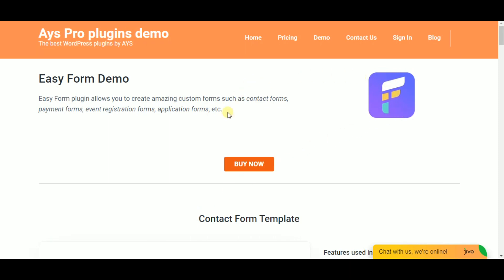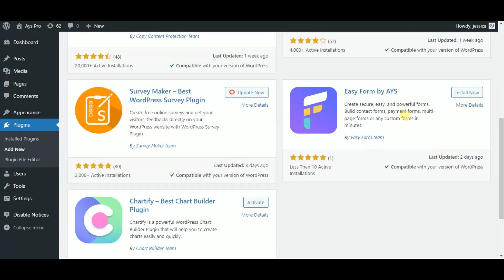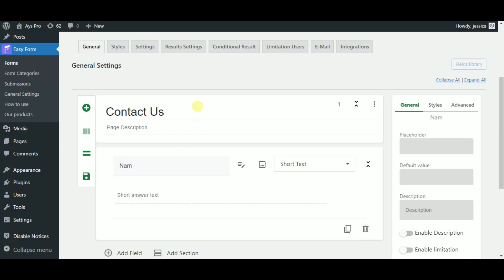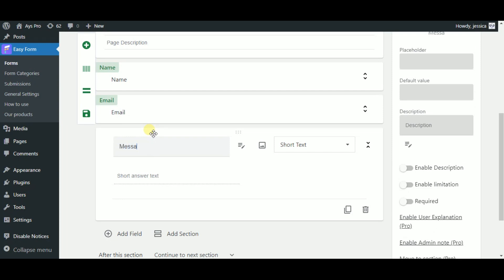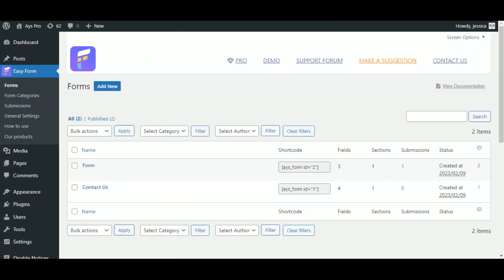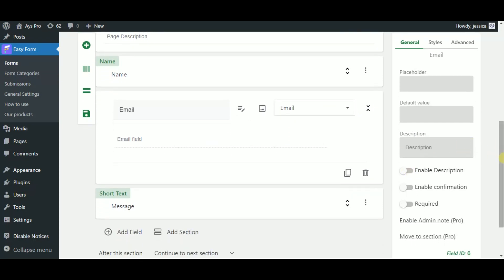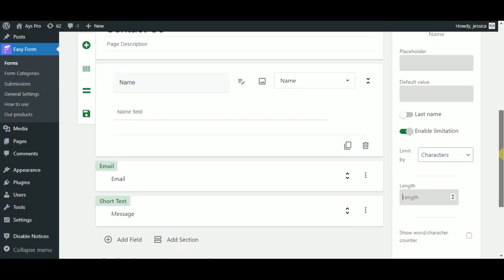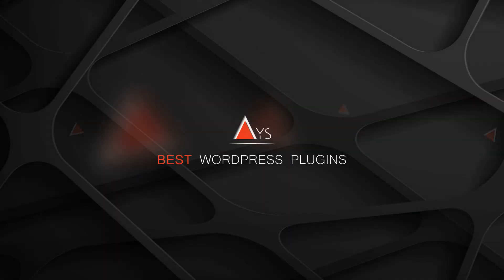How to Create a Contact Form in WordPress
📰 Collecting Data from your users is not complicated anymore. As you can create a stunning Contact Form with the Easy Form plugin just in minutes and get in touch with your users for years.

🆕With the newest form plugin WordPress you can create dazzling and free contact forms for websites. With the WordPress Easy Form plugin, the whole process of form creation and designing will be easy as pie.

📝 WordPress Easy Form Plugin allows you to create not only amazing, responsive, and customizable contact forms,  but also multi-page questionnaires, payment forms, and many other types of forms even if you are not tech-savvy.

😀So let’s create a contact form for the website step-by-step with the best WordPress form plugin free features and also explore its Pro features together.